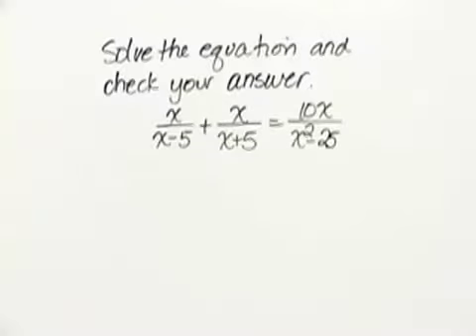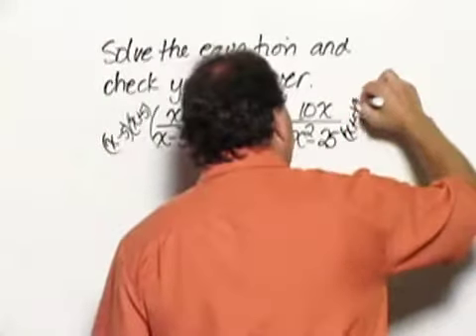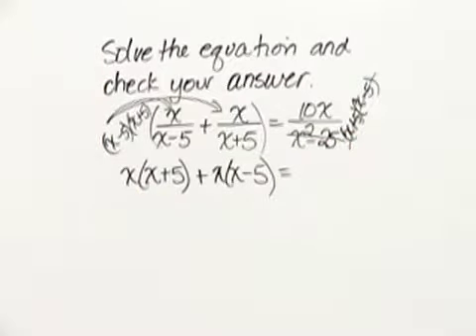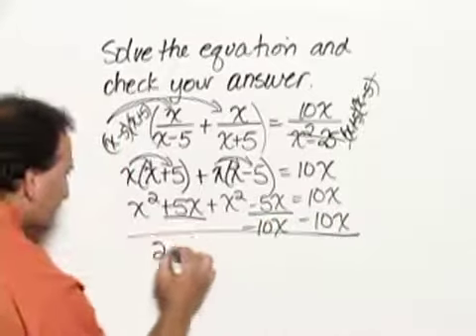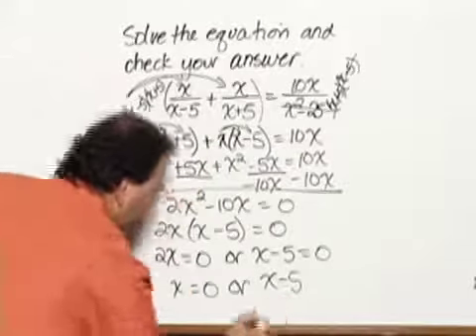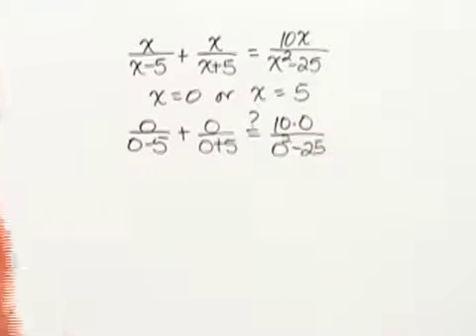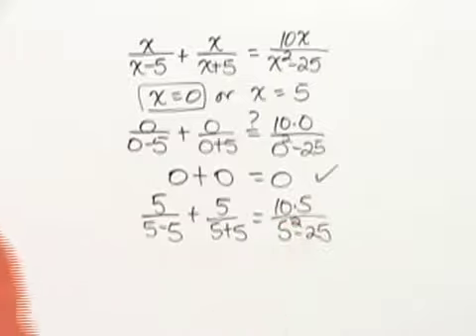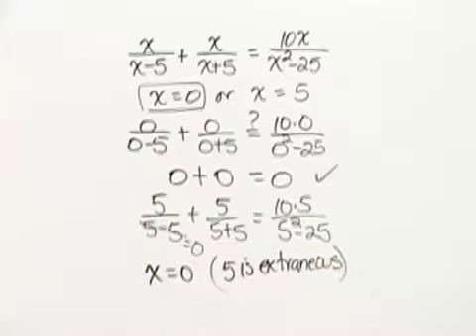Rockswold/Krieger Combo Alg Ch7 Ex24